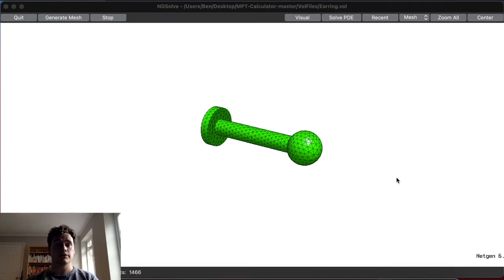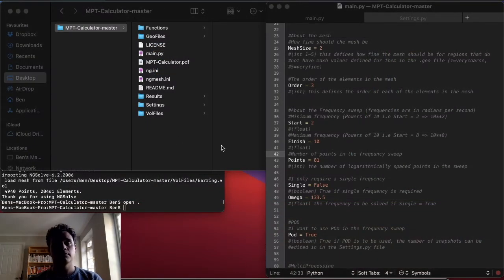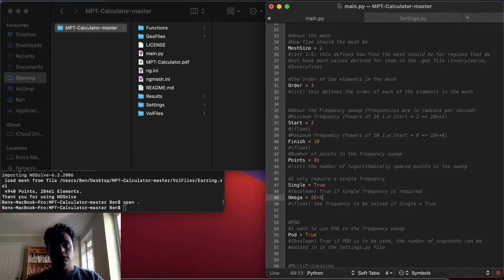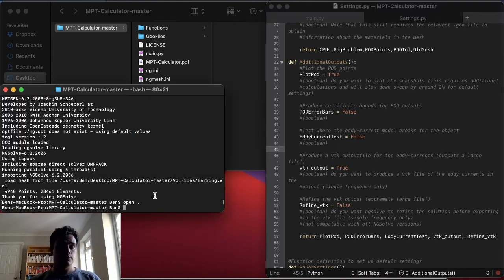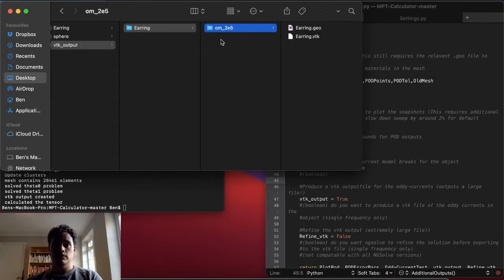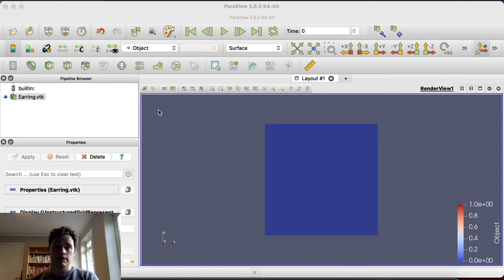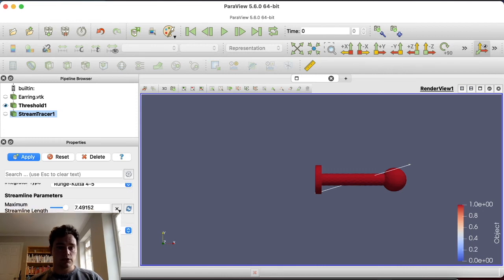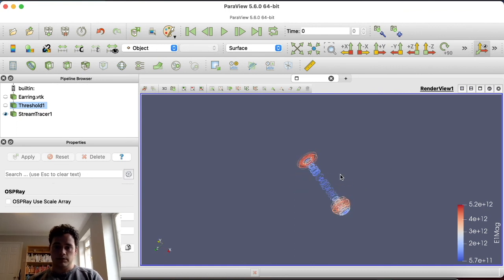05 How to export eddy-currents to a .vtk file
In this video, we run a simulation at a single frequency and export the resulting fields to a .vtk file so that the eddy currents within the conductor associated with the 3 transmission problems solved can be visualised. We then show how to apply a threshold filter in paraview to remove the outer domain of the simulation and finally apply a stream tracer to visualise the eddy-currents.